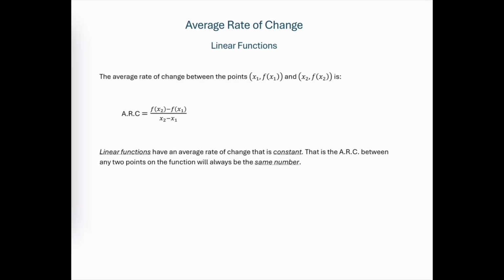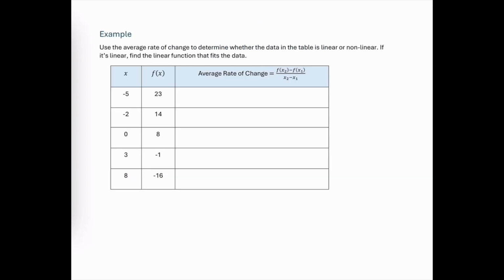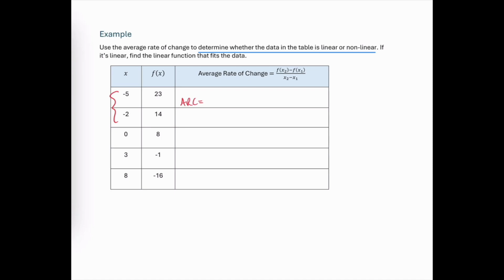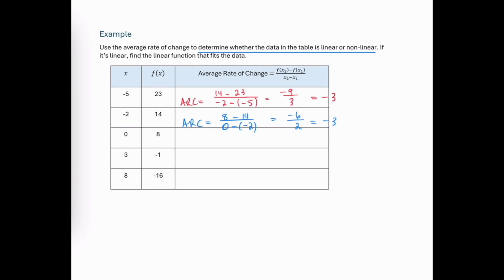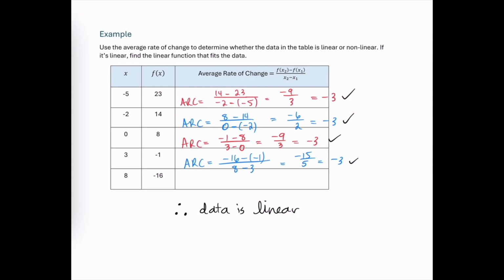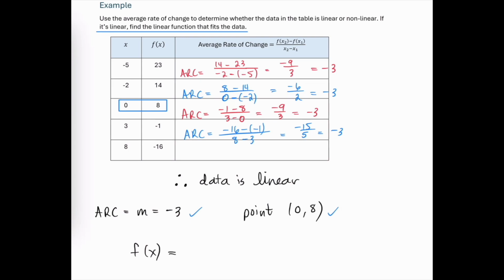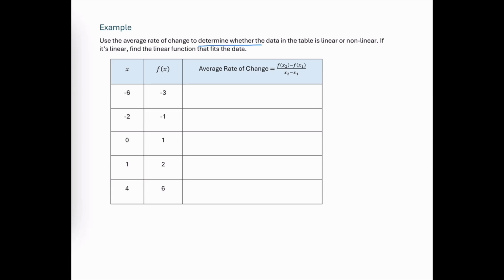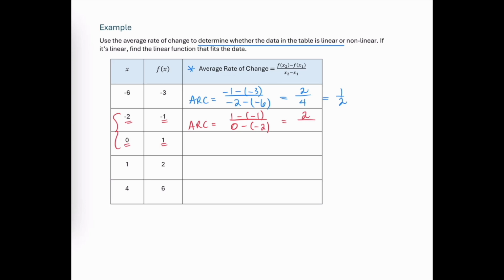Average Rate of Change - Linear Data in Table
Use the average rate of change to determine whether the data in the table is linear or non-linear. If it’s linear, find the linear function that fits the data.